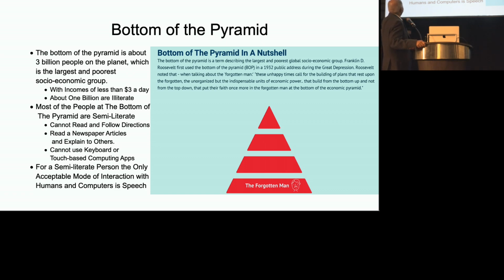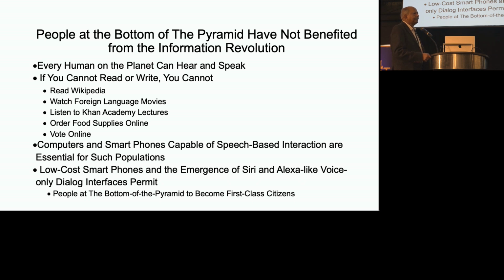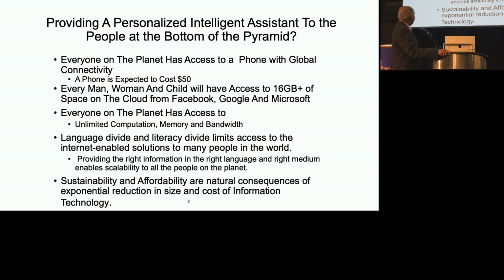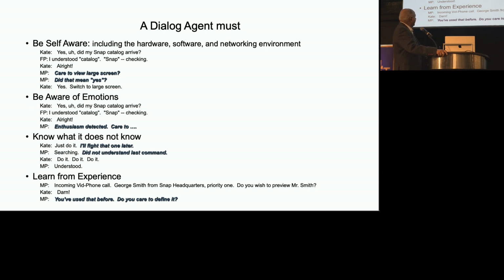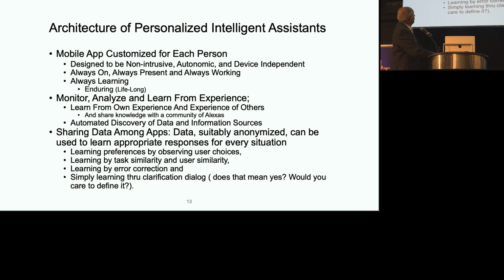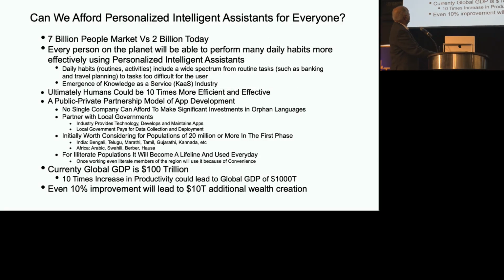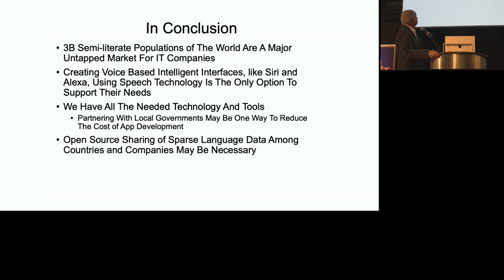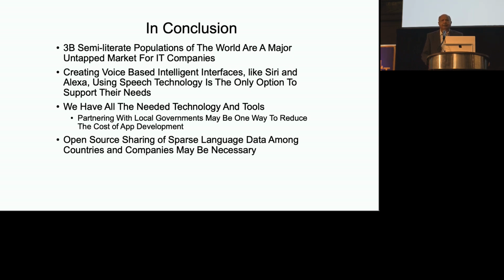[UIST 2024] Opening Keynote - Prof. Raj Reddy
UIST 2024 Opening Keynote by Prof. Raj Reddy